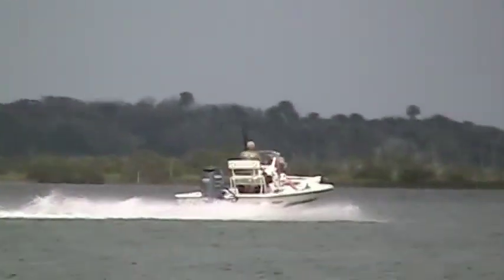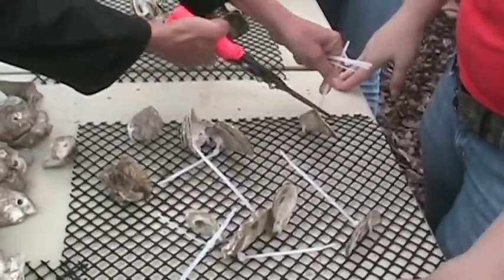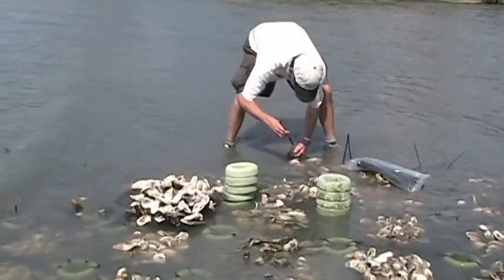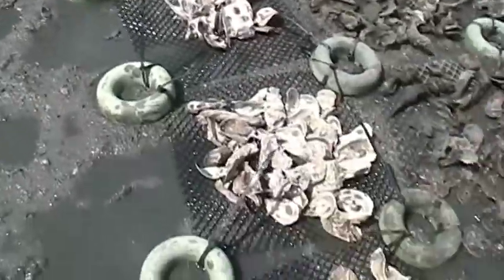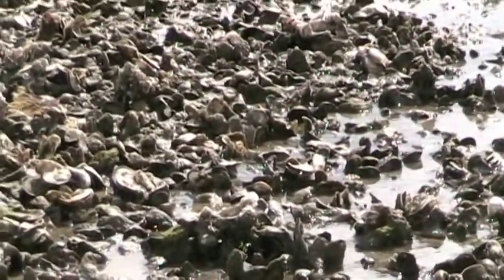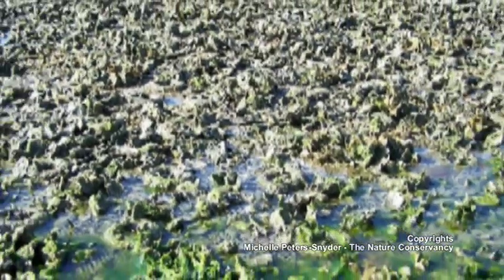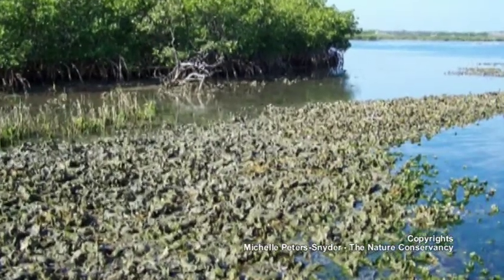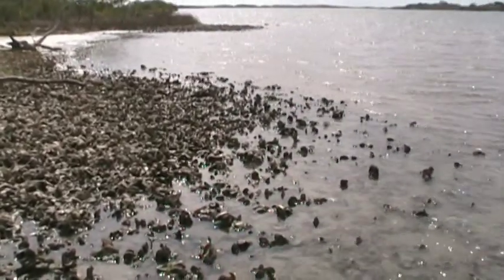Quilting an Oyster Reef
Oyster reef loss has been a problem through out the U.S mainly due to over haversting or diseases. Down in Central Florida, boating activity loosens the oysters from the sand that end up pilled above sea level and die. Dr. Walters created a system of oyster mats to rebuild miles of lost oyster reefs.